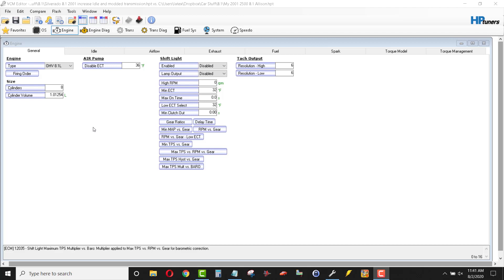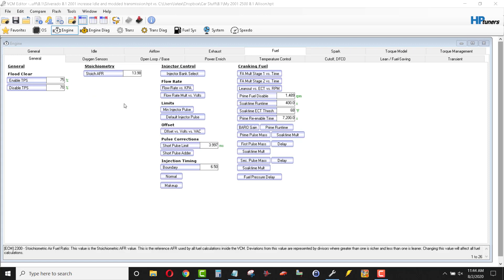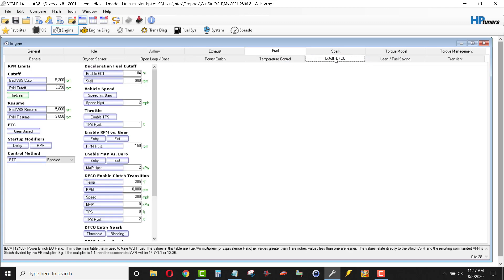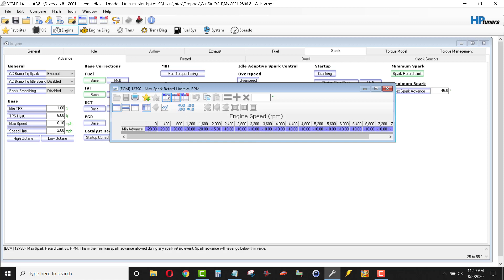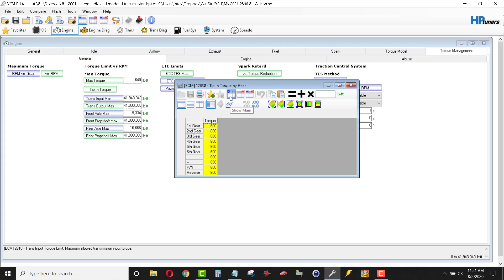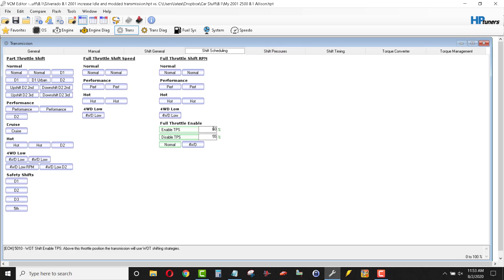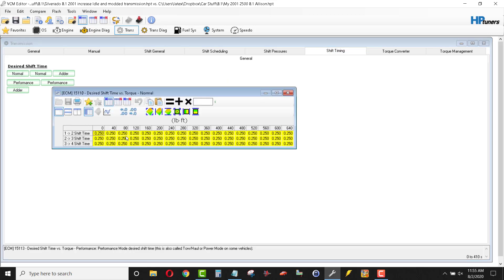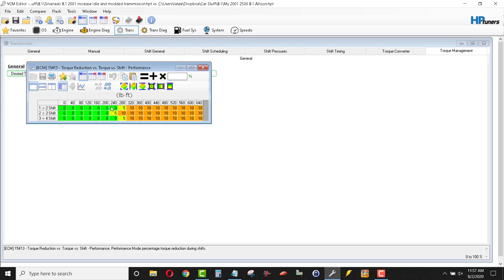Silverado Engine and Transmission Tuning HPTuners 8.1 Allison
Beginner or DIY tune using HPTuners. This tune can be applied to 4.8, 5.3, 6.0 Gen 3 ECM's or engine control modules and TCM's or Transmission control modules.

Modifications to my 2001 Silverado 2500 hd are a Flowmaster Y collector that merges the downpipes into once single 3.5" collector that transitions into a 3.5" Walker Dynomax muffler. Coils are upgraded to Summit Racing Brand along with Taylor 8.2 ThunderVolt wires, Copper AC Delco Plugs.